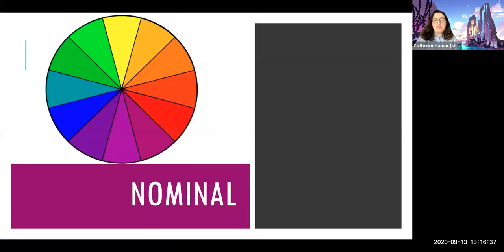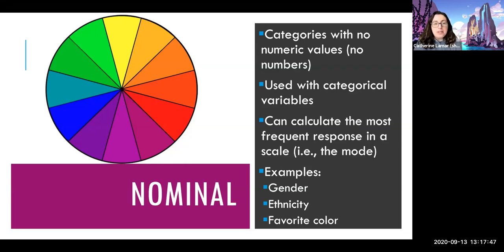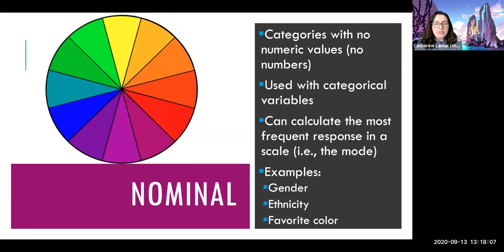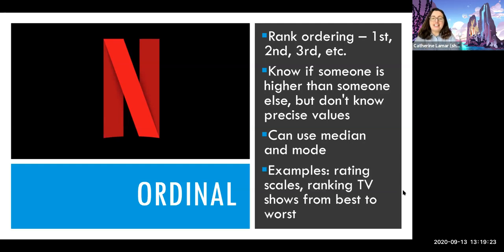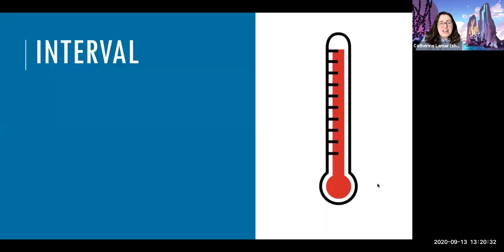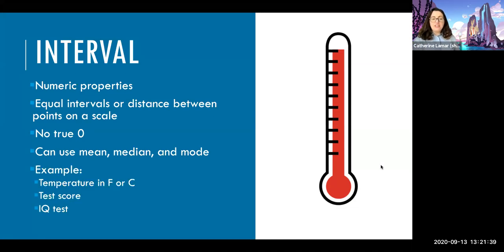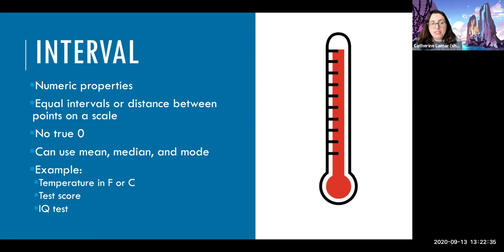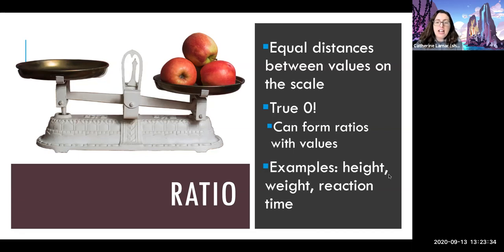Chapter 4: Measurement Scales